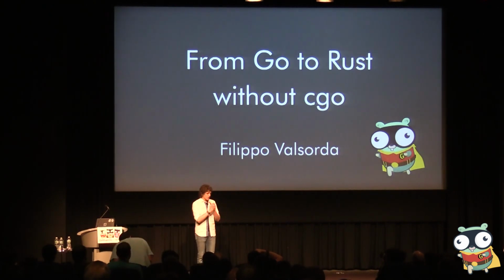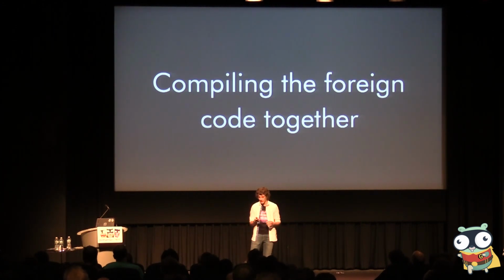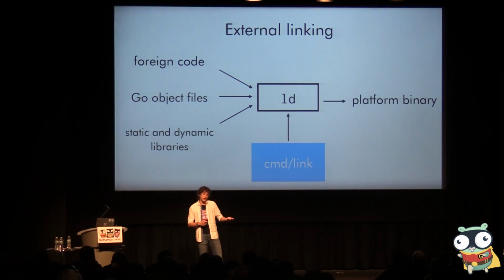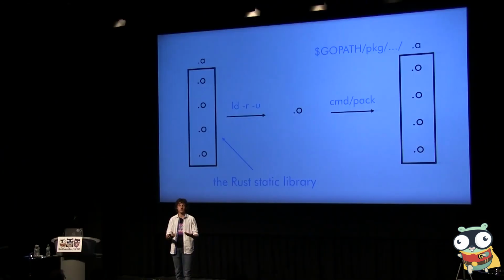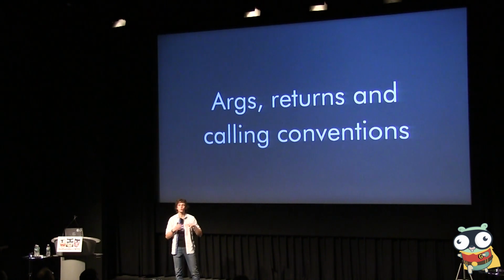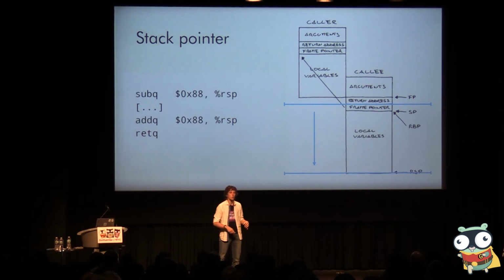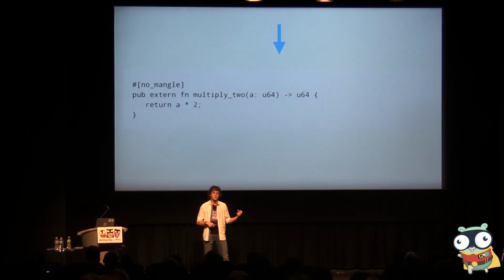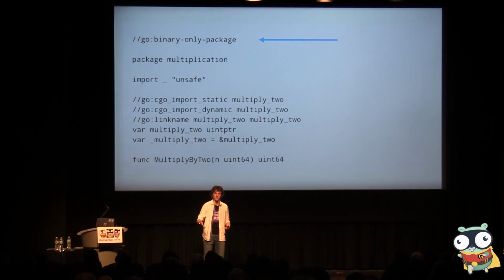GothamGo 2017: Calling Rust from Go, without cgo by Filippo Valsorda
Calling Rust from Go would let us replace unreadable assembly for tasks like crypto.

But cgo is too slow, and we’ll see why. It has to do with goroutine stacks, panics and the GC.

Instead, with knowledge of the Go calling convention and build system, we can use assembly to call Rust directly.

Filippo Valsorda works on cryptography and systems engineering.

He’s been the main developer of the pure-Go Cloudflare DNS server, and designed its DNSSEC implementation. Then he deployed the crypto/tls and net/http based TLS 1.3 reverse proxy for the Cloudflare edge.

He often writes about Go on his blog, talks about security and programming, and builds Go tools like gvt, hellogopher, the Heartbleed test and the whoami SSH server.

The batgopher characters were created for us by Egon Elbre Thanks Egon!